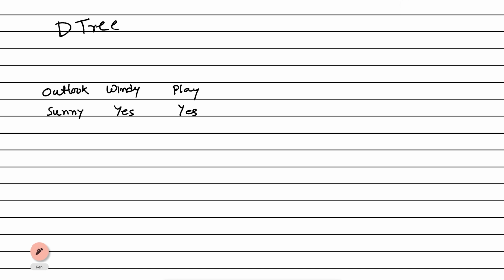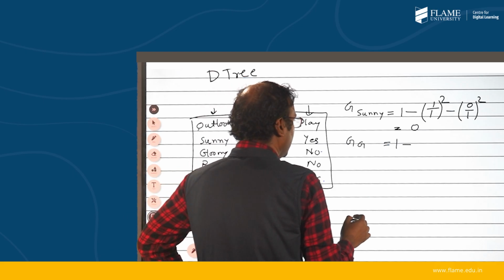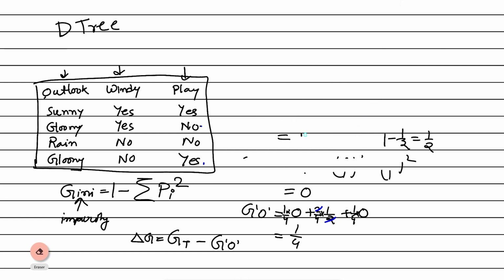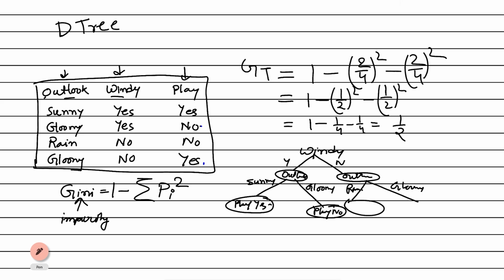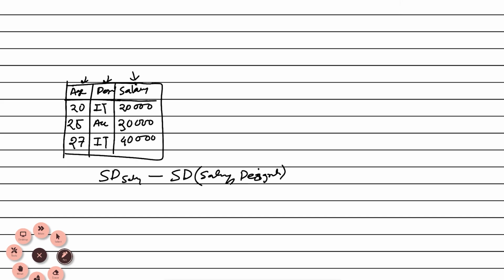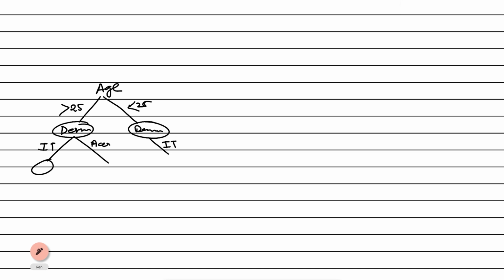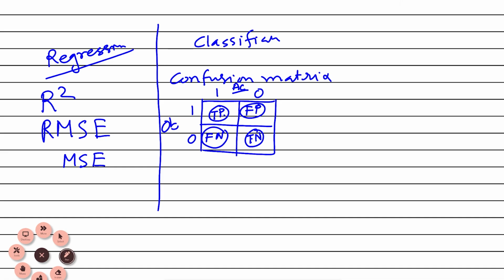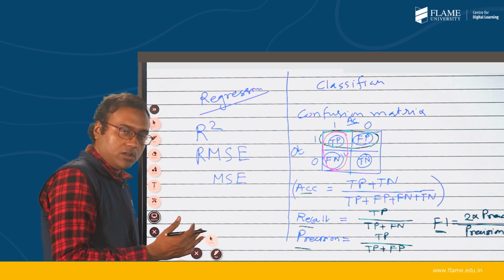Decision Tree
Week 2